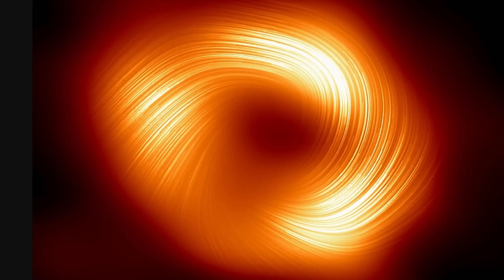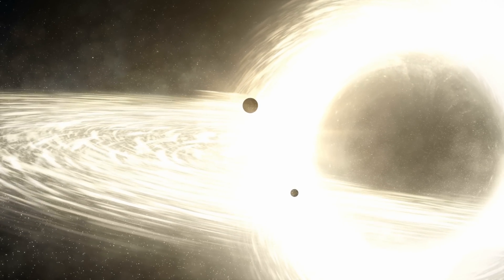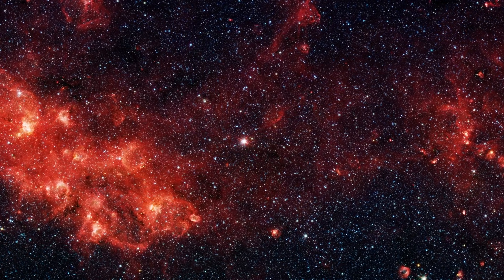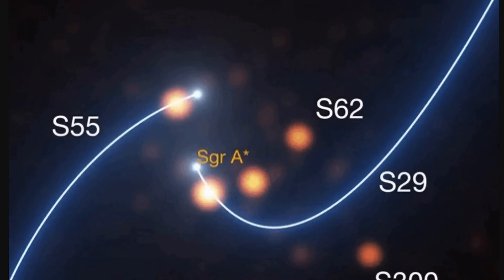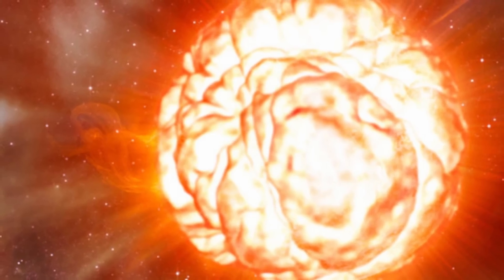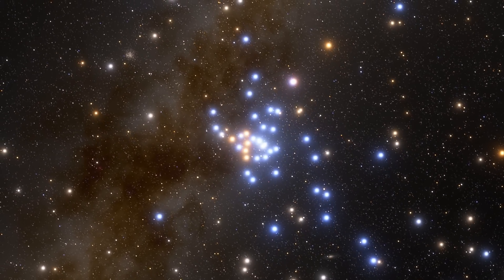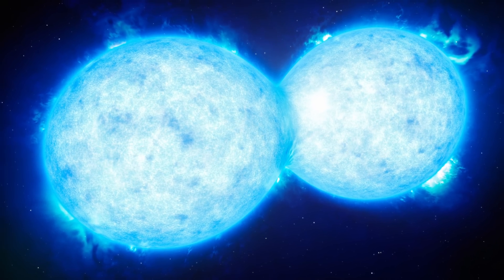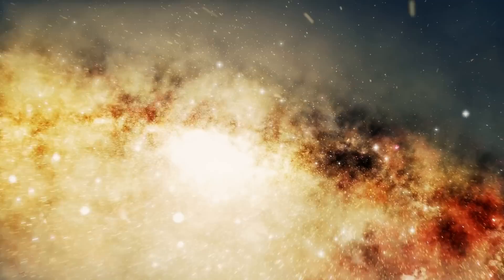Study Explains Why Stars Near The Central Black Hole Seem So Weird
Hello and welcome! My name is Anton and in this video, we will talk about new discoveries from around the central black hole Sgr A*

0:00 Central black hole region again
1:00 Why this place is so strange
1:40 S2 star
2:30 Strange objects known as G Objects
3:02 Missing red giants
3:25 New study maybe solves all these mysteries
4:30 How and why this seems to work
6:00 Why young stars seem to exist here
7:00 G objects explained
7:40 Why no red giants
8:00 Conclusions and summaries

JACK CIURLO  ANNA CIURLO, TUAN DO/UCLA GALACTIC CENTER GROUP
ESO / L. Calçada / Spaceengine.org